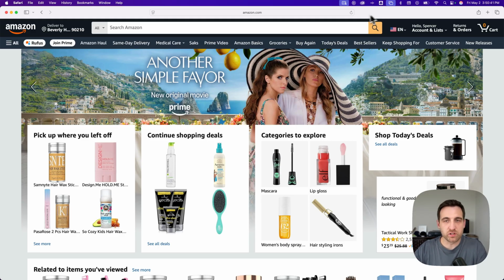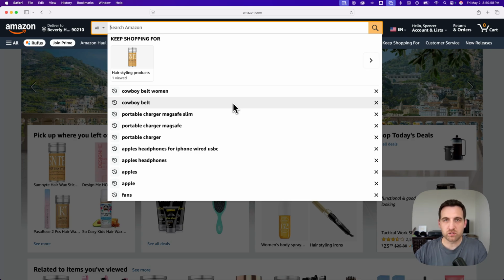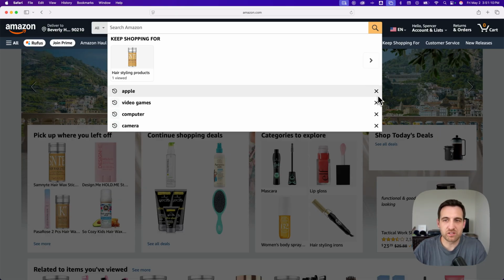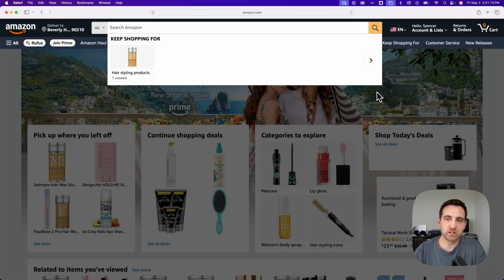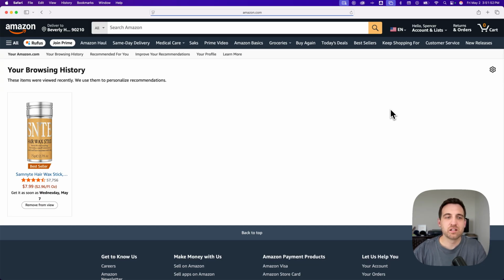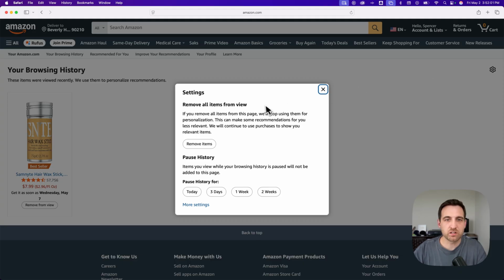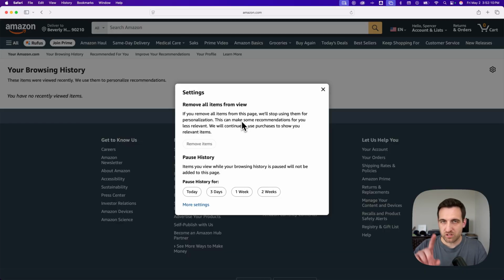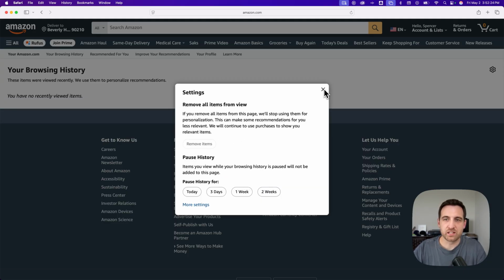How to Delete Search History on Amazon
In this Amazon tutorial, learn how to delete search history on Amazon.